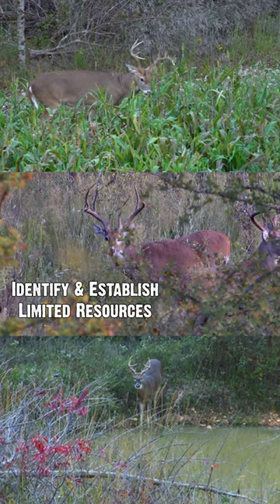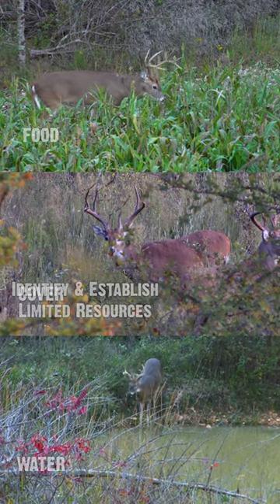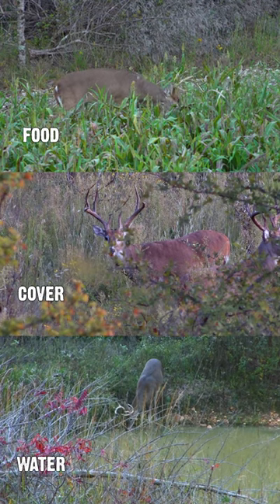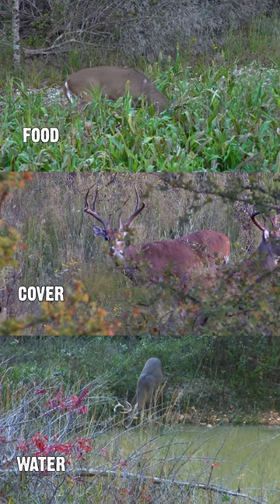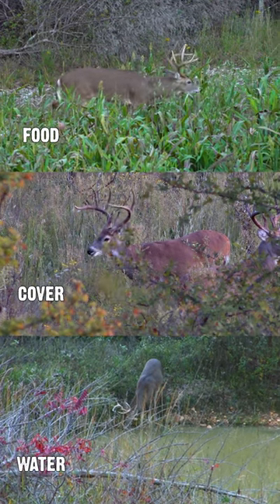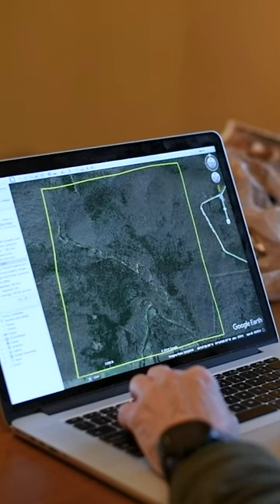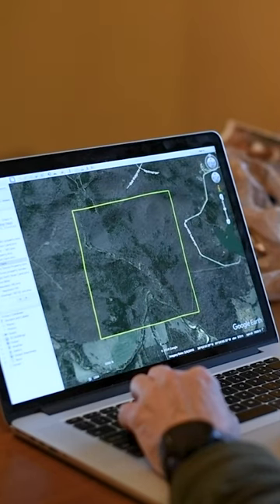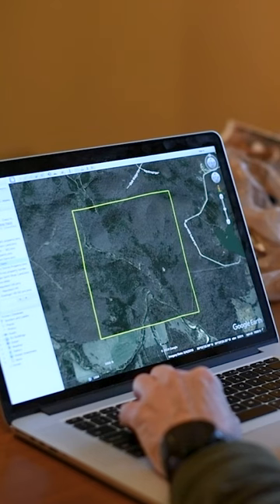NEW Land Management Series!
Tune in to our Bass Pro Land Management Series where Grant will cover topics such as property overview, prescribed fire, food plots, and timber stand improvement!